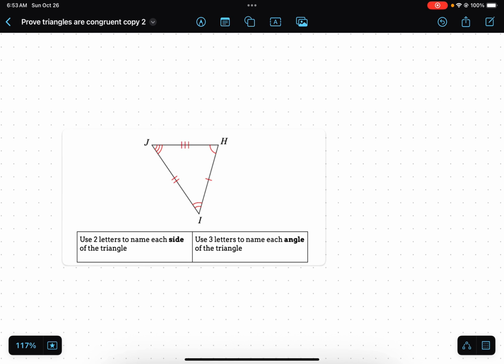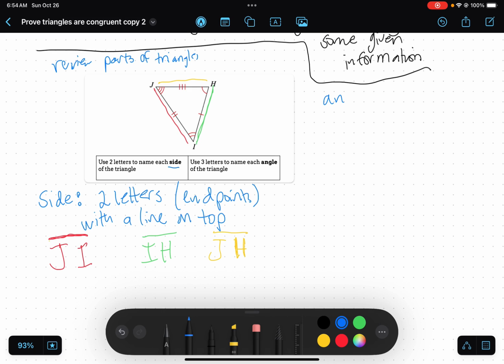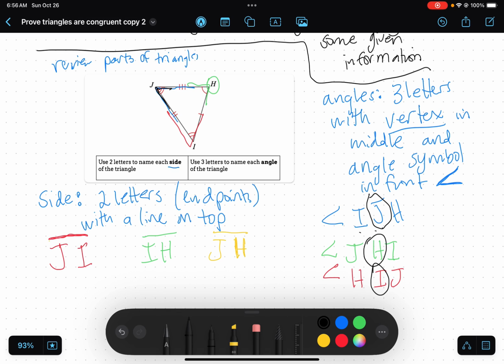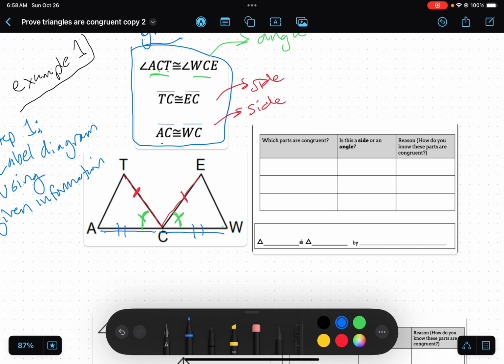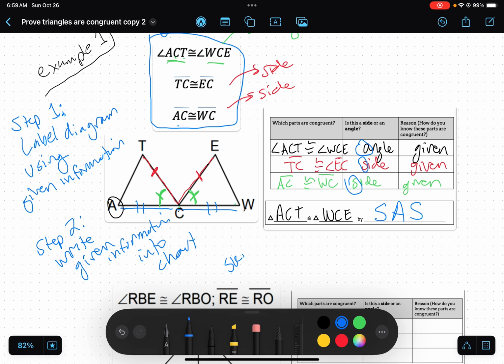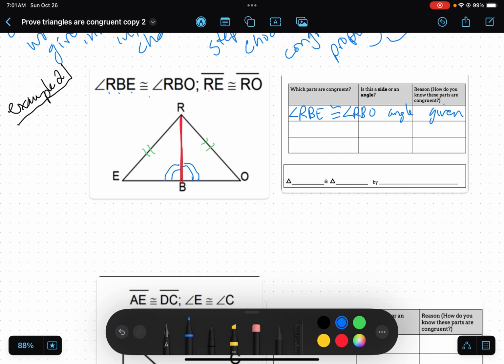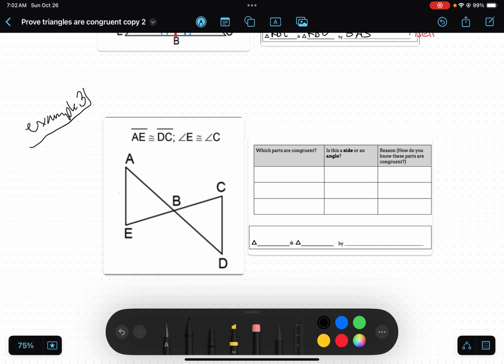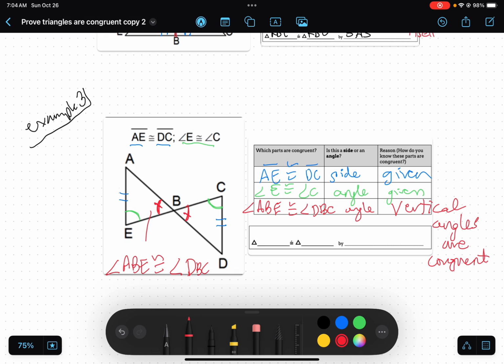Lesson #9 Prove Triangles are Congruent